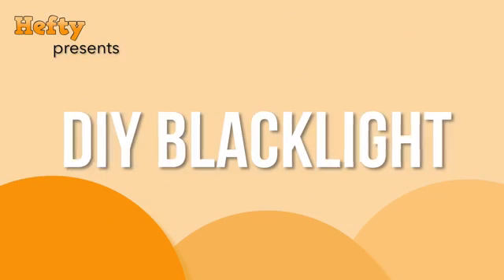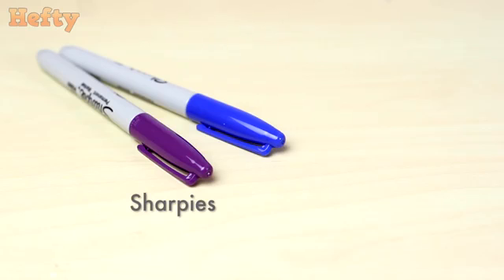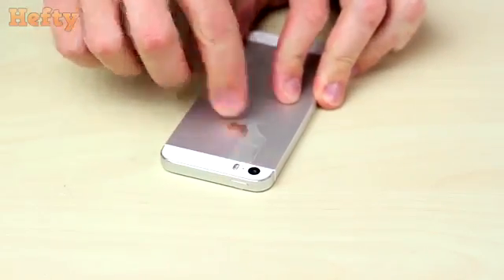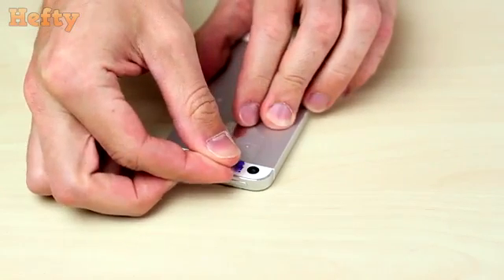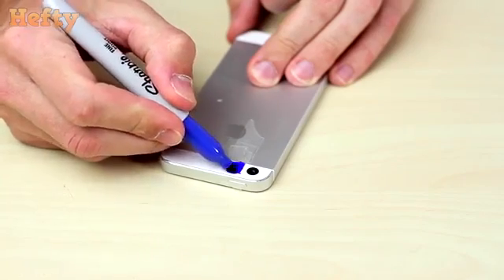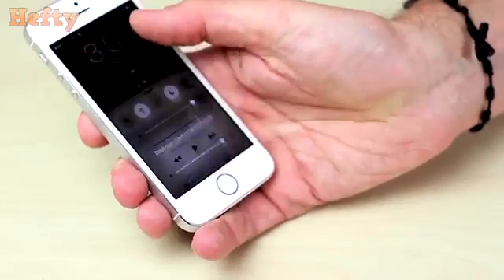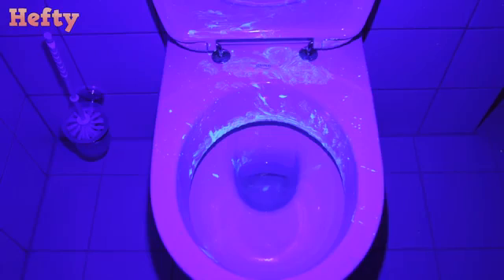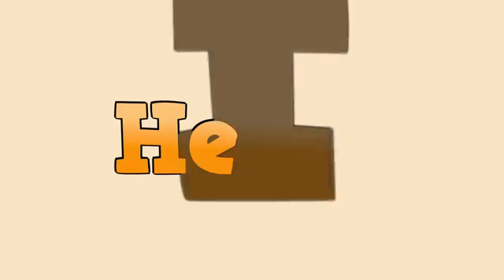DIY Blacklight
Make your own Black Light out of your Smart Phone